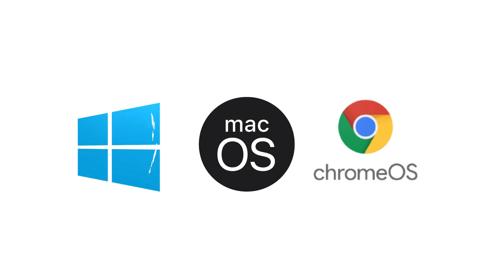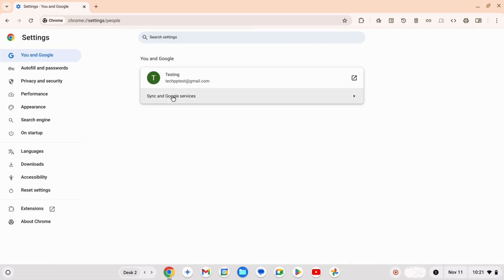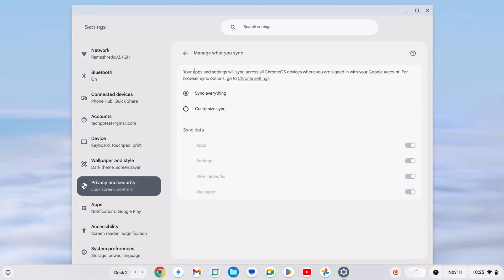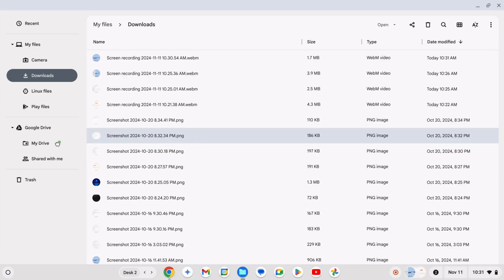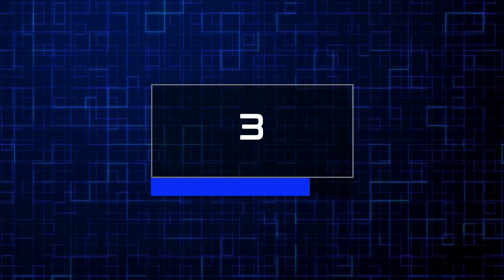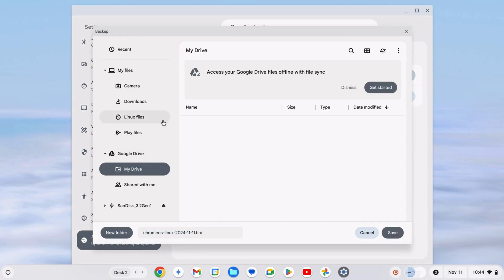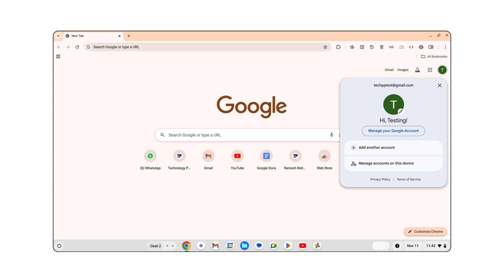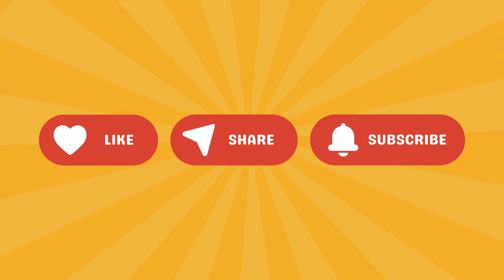How To Backup Your Chromebook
Quick Answer: To back up your Chromebook, go to Google Chrome settings, then Google Account, and ensure sync is turned on. Also, go to Chrome OS settings and ensure sync is on. If you have local files stored on your Chromebook, move them to the Google Drive folder or transfer them to external storage devices before factory resetting your Chromebook. If you have a Linux IDE setup, Open Settings and About Chrome and  Linux development environment and Backup & restore and then create a backup.